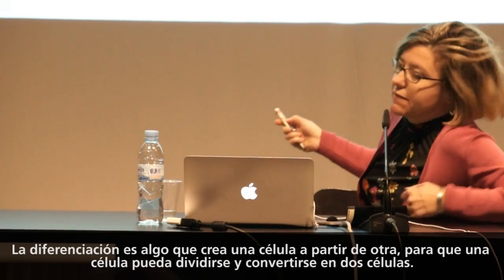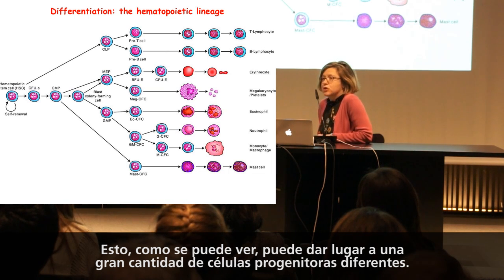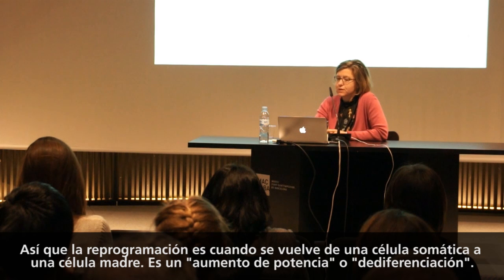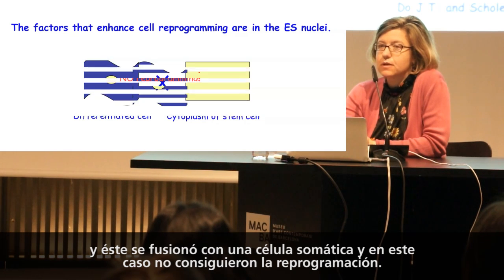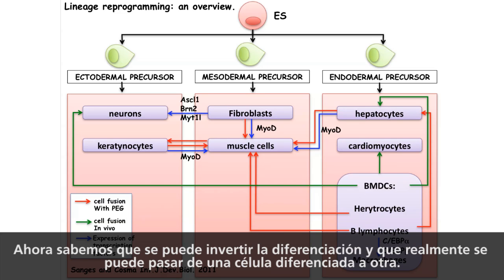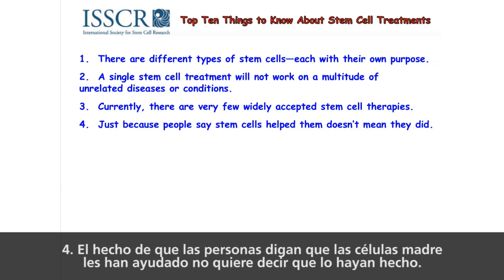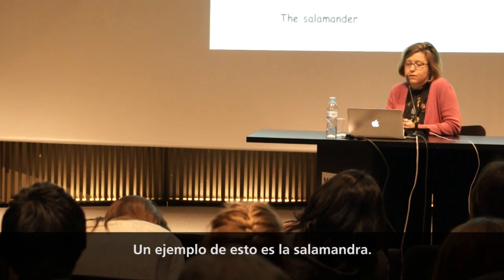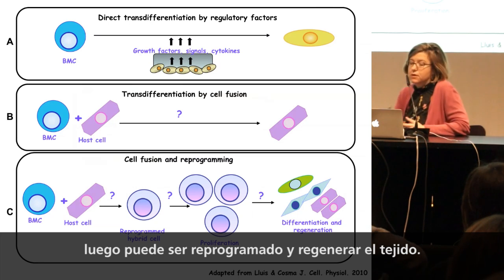ESP - Reprogramación celular: ¿una herramienta real.... - 2011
"Reprogramación celular: ¿una herramienta real de la medicina regenerativa?"
Conferencia a cargo de Maria Pia Cosma, Profesora Investigadora ICREA, jefa del laboratorio Reprogramación y Regeneración, dentro programa de investigación Regulación Génica, Células Madre y Cáncer, en el Centro de Regulación Genómica (CRG), en Barcelona. Su grupo de investigación se dedica a estudiar los mecanismos que controlan la reprogramación de células adultas, con el objetivo de determinar si esta reprogramación contribuye a la regeneración de los tejidos en vertebrados superiores (peces, anfibios, aves y mamíferos).

En los últimos años, se han realizado numerosos estudios sobre cómo las células adultas de nuestro cuerpo pueden ser convertidas de nuevo en células madre, es decir, aquellas que tienen el potencial de convertirse en cualquier tipo de célula adulta. Una célula de la piel, por ejemplo, puede ser "inducida" (convertida) en una célula madre de nuevo, para después ser transformada en una célula de otro tejido (muscular, nervioso, sangre, etc.).

Esto ha generado un gran interés en el campo de la medicina regenerativa. Por ejemplo, este tipo de células, llamadas "células madre pluripotentes inducidas" (IPS) pueden ser utilizadas en el tratamiento de muchas enfermedades. Pero ¿es esto realmente posible? ¿Qué debemos tener en cuenta con este enfoque? Los científicos también han descubierto que la reprogramación de células adultas puede ocurrir de forma natural en el cuerpo, pero aún no entendemos por qué sucede esto y, más importante aún para los objetivos de la medicina regenerativa, cómo sucede.